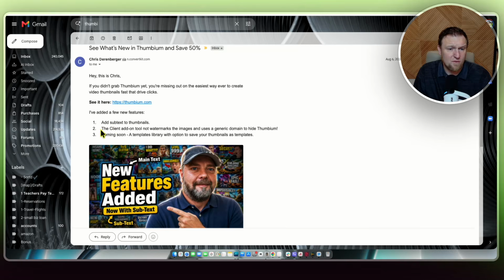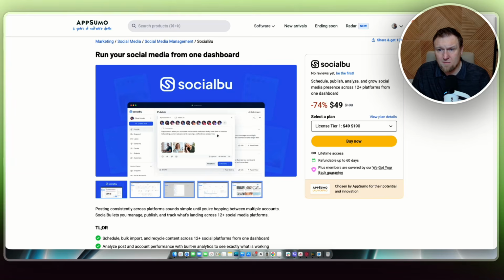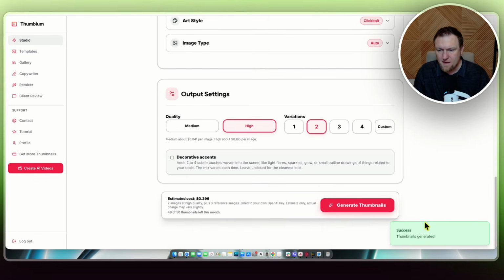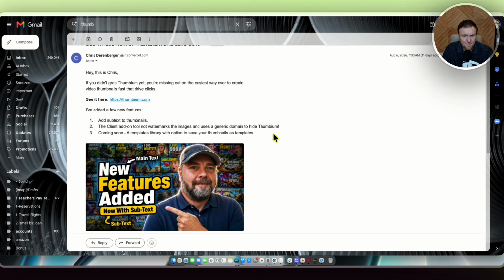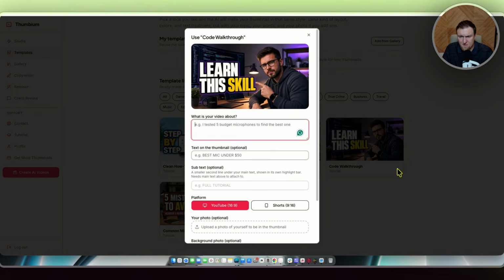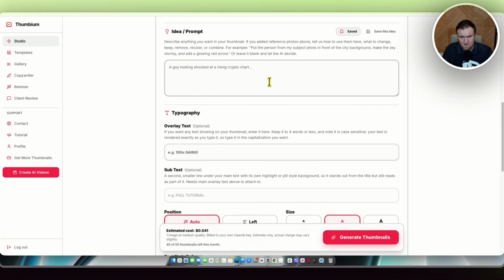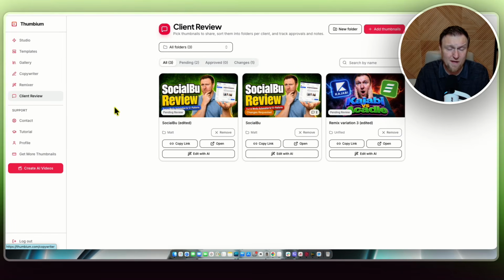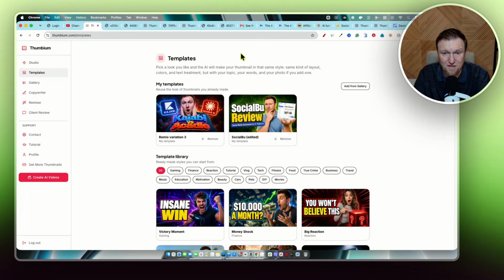New Thumbium Features: Subtext, Client Tools & Templates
Learn the exact system I use to create simple YouTube tutorial videos that have generated over $700,000 in affiliate commissions—so you can build a profitable channel without being a pro creator. No need to be on camera!